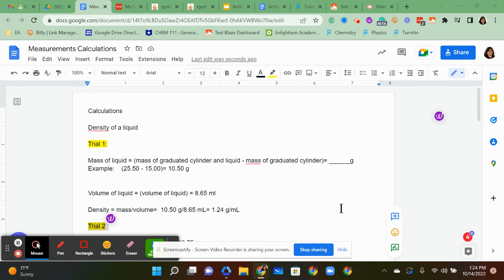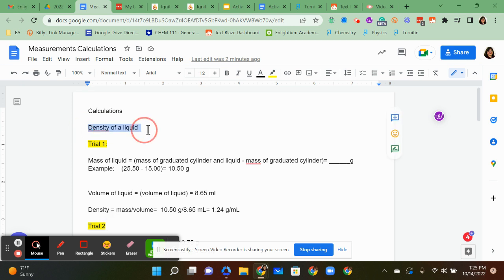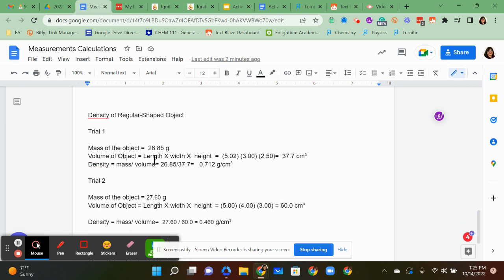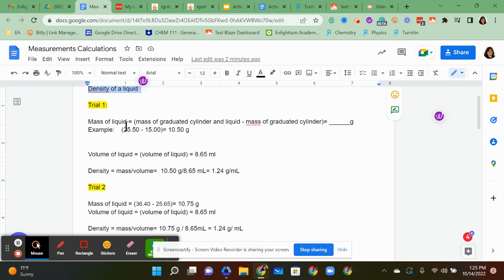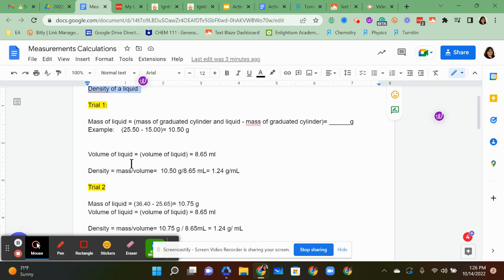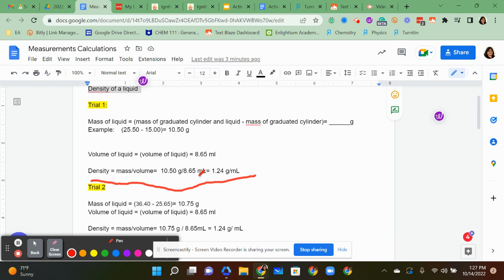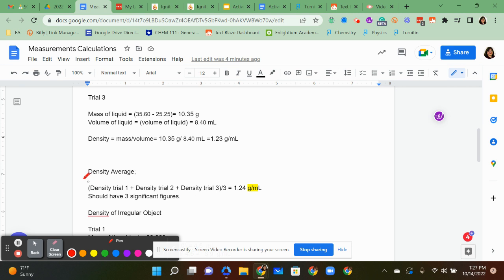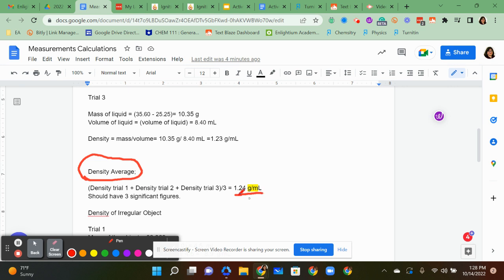Activity: Observations Part 4